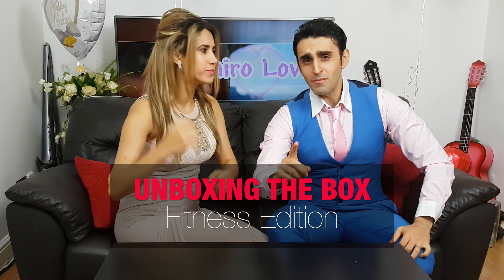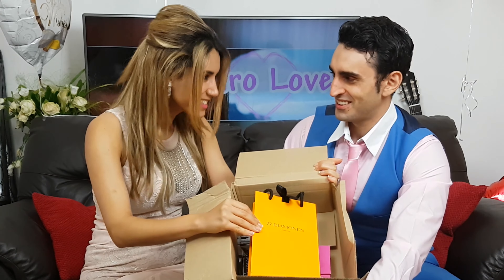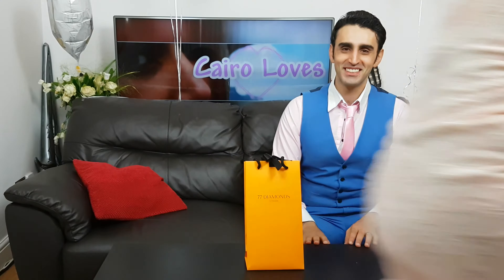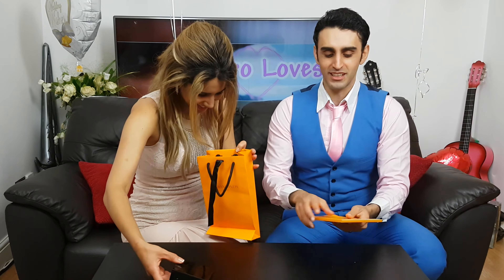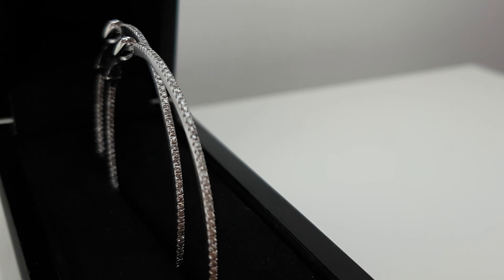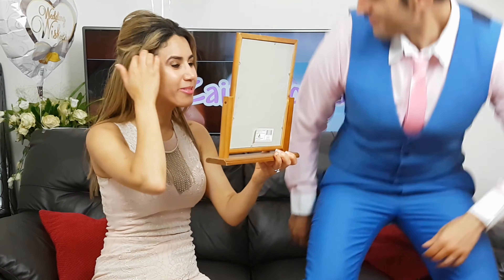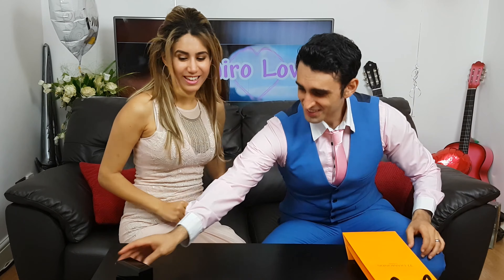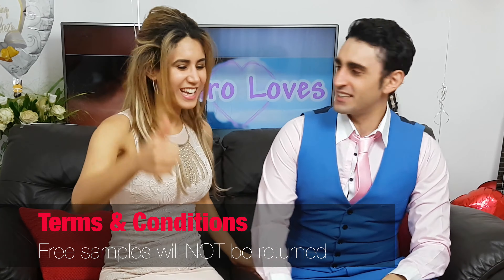Best Anniversary Surprise | Vogue Diamond Earrings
Impress your love with beautiful diamond vogue hoop earrings from 77 Diamonds! Bonus points for seeding the gift giving with an "it's time for us to get in shape" comment and hiding them inside a box full of fitness accessories.

Vogue Diamond Hoops are a graceful and subtle diamond hoop microset with round brilliant diamonds that are reflected on the inside of the hoop for continual brilliance. Dimensions are approximately 5cm diameter and 1mm width.